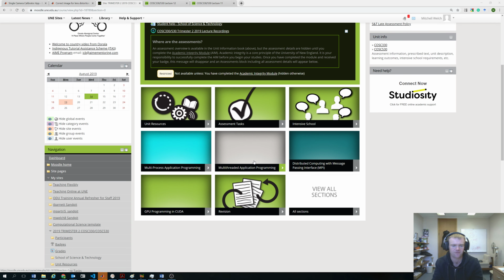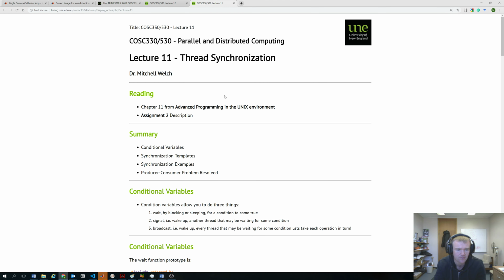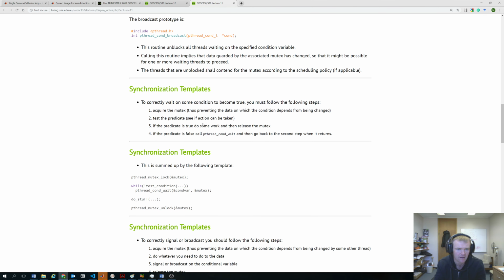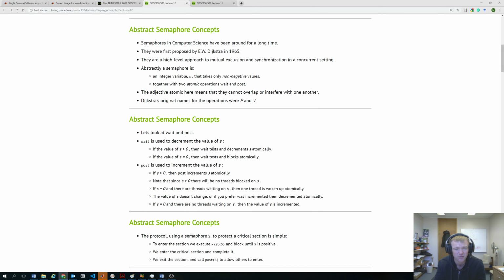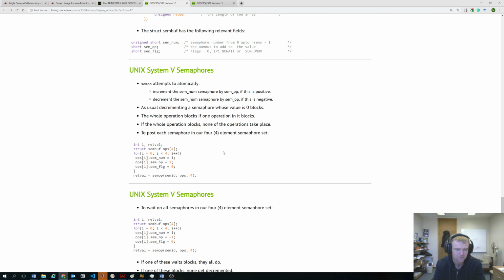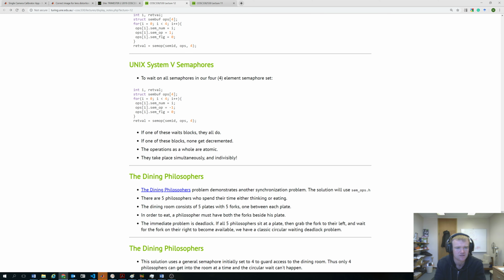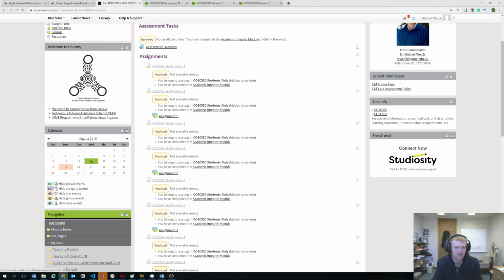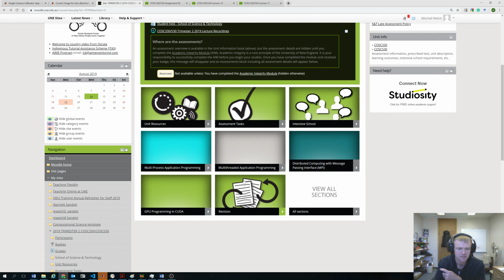Week 06 Tasks